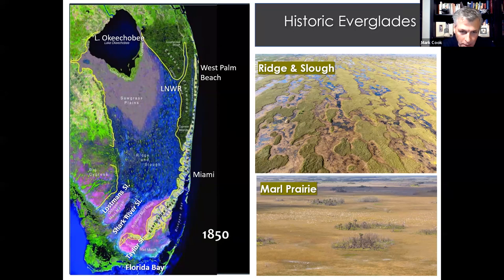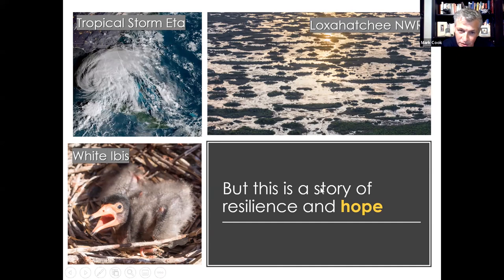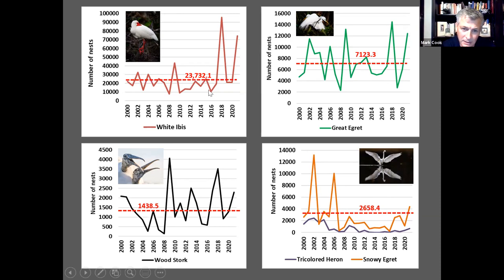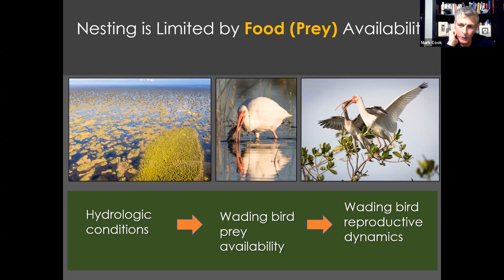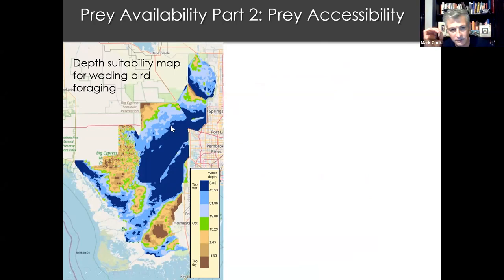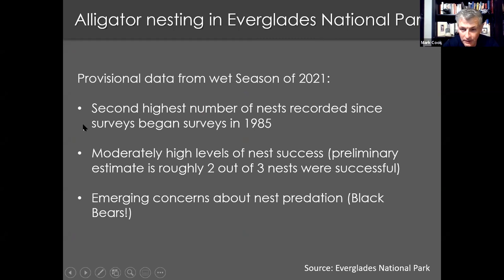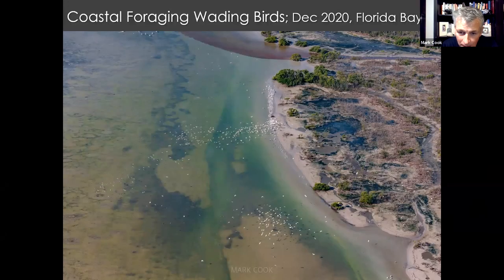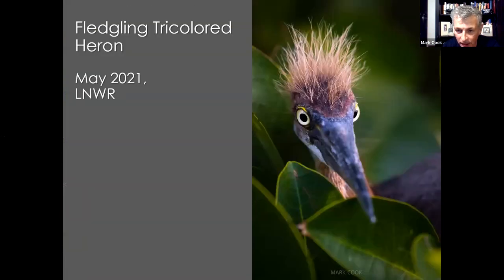When Flows Return to the River of Grass: Dr. Mark Cook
Dr. Mark Cook discusses some of the incredible ecological responses that occurred in 2021 as a result of the flows that returned to the southern Everglades and Florida Bay. He reports on the exceptional wading bird nesting year across the Everglades, why it happened, and the relevance of these responses to wading bird conservation and restoration. He then takes us on a visual journey with a selection of photos and videos taken during his scientific aerial surveys. In Mark’s stunning images we will witness the return of massive flocks of foraging water birds, see huge nesting colonies of storks and ibises, and marvel at the abundance of healthy predators set within expansive watery landscapes.

Dr. Mark Cook is a British born avian ecologist and restoration scientist who has studied bird behavior and conservation ecology for over 23 years. He holds a BSc Honors degree in Marine Zoology from the University of Bangor, Wales, an MSc in Ecology from Durham University, England, and a PhD from Glasgow University, Scotland, where he specialized on life-history and breeding strategies of arctic seabirds. After his PhD he spent four years as a post-doctoral researcher at the University of California, Berkeley studying breeding strategies of Neotropical passerines. His scientific research has broadly investigated the ecology and evolution of bird behavior and how it relates to environmental conditions. This work involved studying species as diverse as wading birds and waterfowl in the Everglades, songbirds in the rainforests of Puerto Rico and Spain, parakeets in the Llanos of Venezuela, seabirds (guillemots and puffins) on uninhabited islands off Scotland and northern California, and general conservation work in Tanzania.

Mark is currently the Section Leader of the Systemwide Everglades Research Group in the Applied Sciences Bureau of the South Florida Water Management District. Here he is responsible for leading a multi-disciplinary team of scientists and providing the scientific foundation for the management and restoration of freshwater flows to the Everglades and Florida Bay. For the past 16 years, Mark’s research has focused on the restoration and management of birds and aquatic fauna in the Everglades and Florida Bay. It involves understanding the relationships among avian reproduction (storks, herons, ibises and spoonbills), aquatic prey availability (fish, crayfish and apple snails) and wetland hydrologic conditions, as well as the potential impacts of non-native plant and animal species. His latest research also investigates the role of wildlife in wetland nutrient cycling. Mark has published over 50 manuscripts, book chapters and reports on the ecology of birds, fishes, crayfish and the effects of non-native animal species. He is the editor of the widely reported annual South Florida Wading Bird Report.

Mark is involved in multiple professional and technical advisory committees. He is an active member of the Florida Flamingo and Wood Stork working groups where he helps guide the management and conservation of these rare species. He is also the lead scientist and research coordinator for the wildlife research program at the Loxahatchee Impoundment Landscape Assessment (LILA) facility, a 30-ha physical model system of the Everglades used for multidisciplinary studies of its ecology. Mark is a graduate committee member for multiple graduate students. He sits on the science advisor board of the Audubon Society of the Everglades.